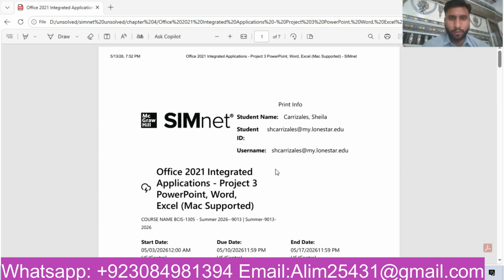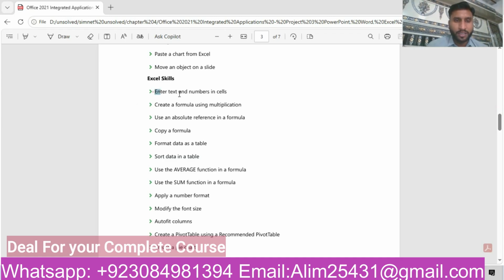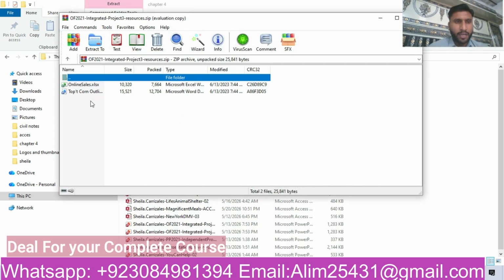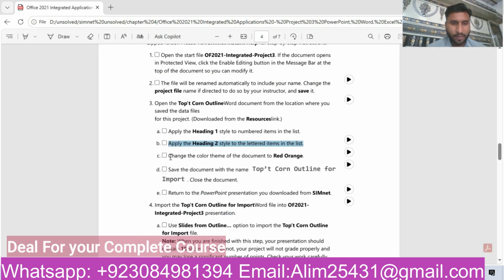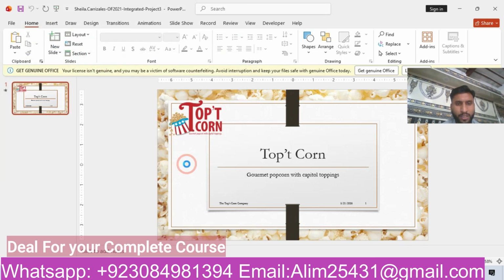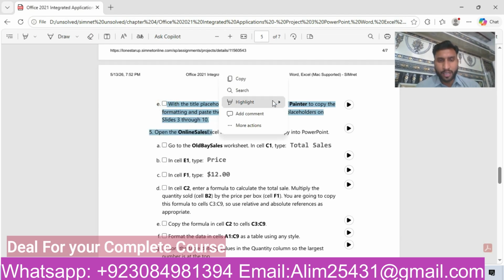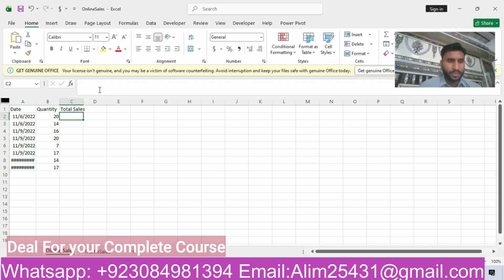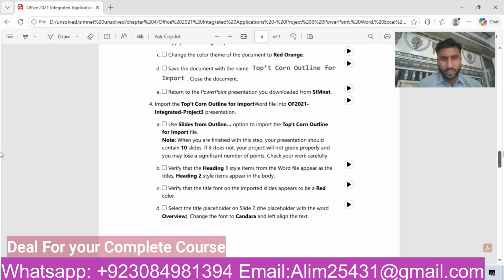Office 2021 Integrated Applications - Project 3 PowerPoint, Word,Excel (Mac Supported)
cloudstor.aarnet.edu.au

In this video, you will learn how to complete Office 2021 Integrated Applications – Project 3 using PowerPoint, Word, and Excel. This tutorial is fully explained step by step and is also compatible with Mac users.

✔ Complete walkthrough
✔ Beginner-friendly explanation
✔ PowerPoint, Word & Excel integration
✔ Mac Supported
✔ Assignment and project help

If you need help with:

Microsoft Office Projects
Excel Assignments
Word Documents
PowerPoint Presentations
Pearson / SIMnet / MindTap Projects